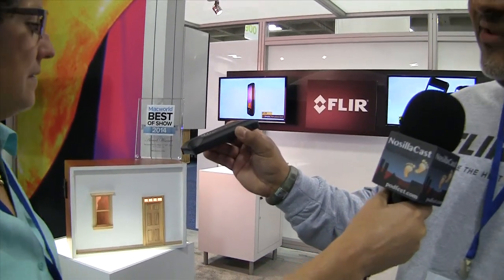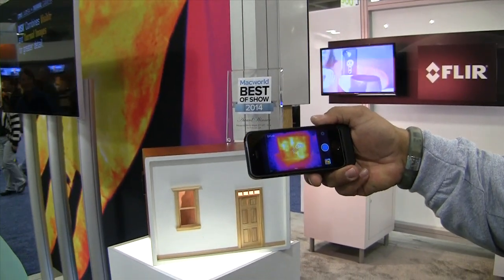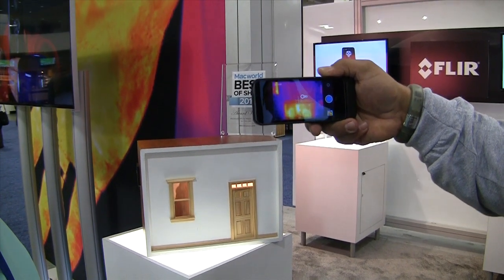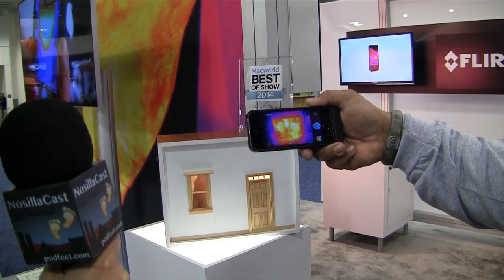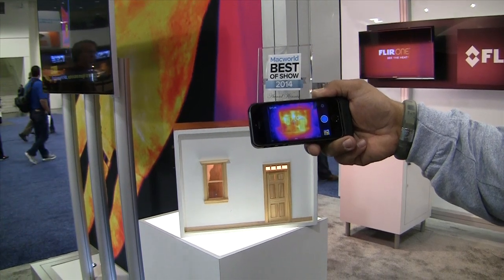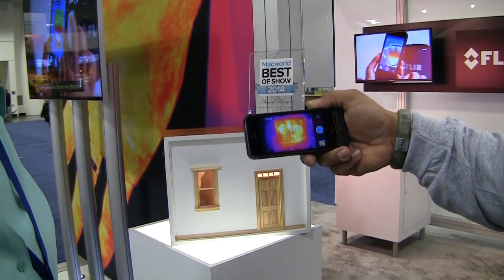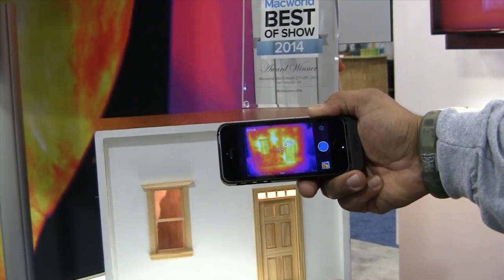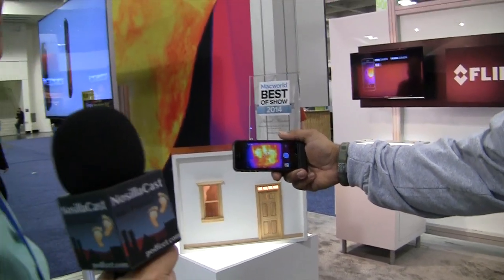Macworld 2014: FLIR ONE Thermal Imaging Device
Allison interviews Jim McGowan from FLIR Systems Inc. about their FLIR ONE thermal imaging device for the iPhone.  The FLIR ONE can be used to enhance personal security; locate unwanted hot-spots, such as home energy leaks; visually check the level of a propane tank; and several other consumer and prosumer uses. The setting is the Macworld / iWorld 2014 show room floor.